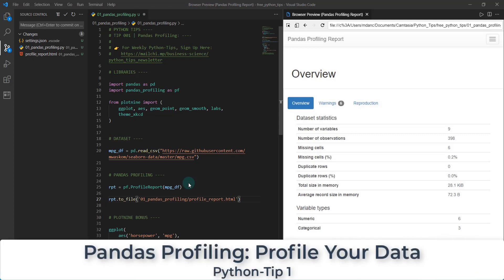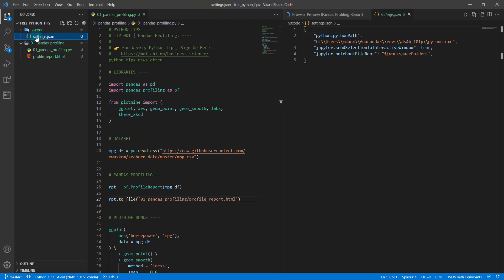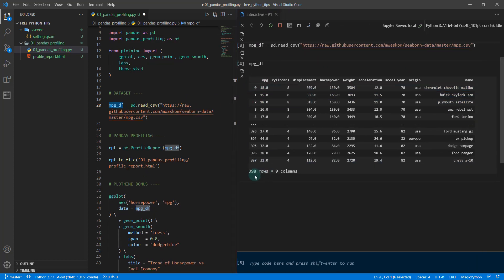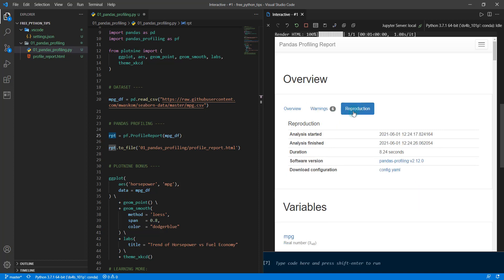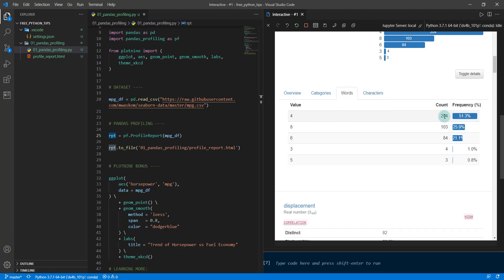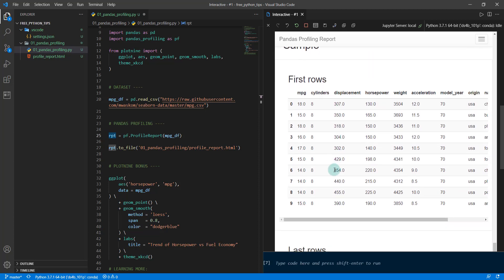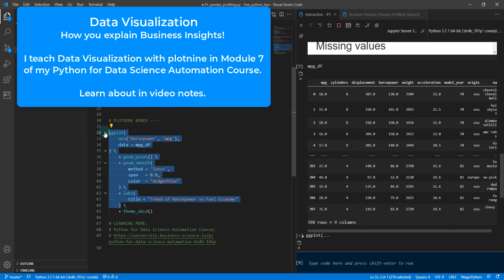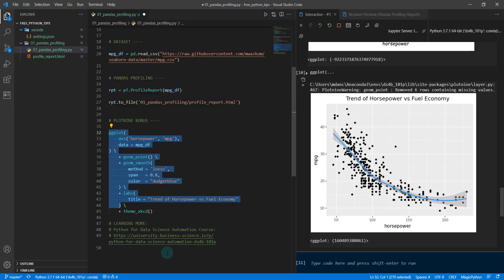Pandas Profiling: Make Exploratory Profile Reports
Pandas Profiling is an awesome python package for exploratory analysis (EDA). It extends pandas for statistical analysis summaries including correlations, missing values, distribution (quantile), and descriptive statistics. It's great for understanding data quality too!

00:00 Introduction to Pandas Profiling
00:34 GitHub Project Setup
01:18 VSCode Workspace Settings
01:40 Libraries & Data Setup: Pandas Profiling, Pandas, Plotnine
02:54 Make the Pandas Profile Report
03:42 Overview Section (Report)
04:11 Variables Section (Report)
05:40 Correlation Section (Report)
06:18 Missing Data Section (Report)
06:36 Save the Profile Report
07:12 BONUS: Plotnine Scatter Plot
08:14 Learning More - Python for Data Science Automation Course